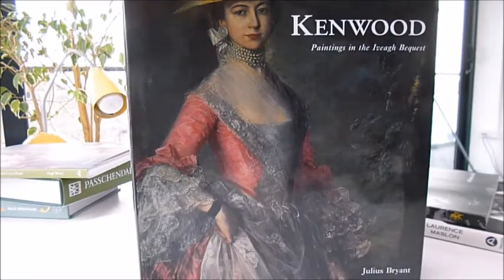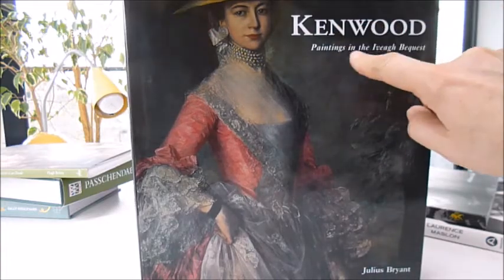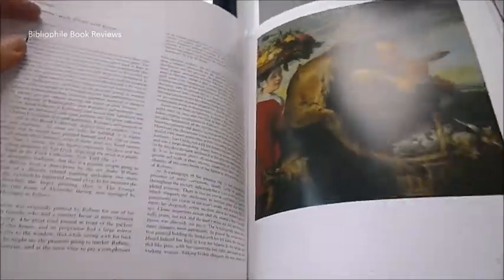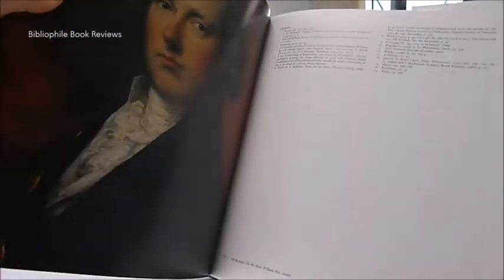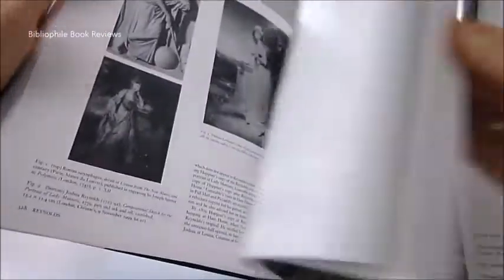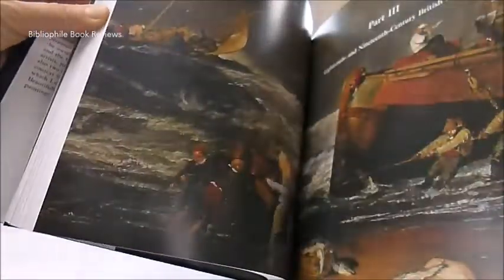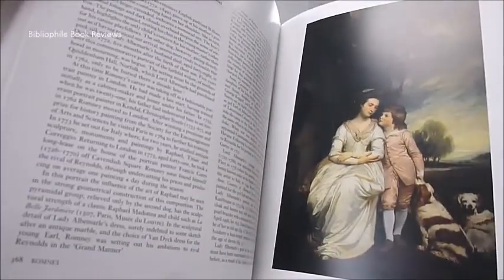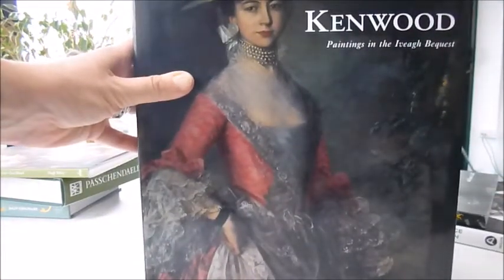KENWOOD: PAINTINGS IN THE IVEAGH BEQUEST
Kenwood - London's 'favourite country house' is located on historic parkland fewer than five miles from Trafalgar Square. It is also the home of the Iveagh Bequest, an extraordinary collection of old master paintings which was formed between 1887 and 1891 by Edward Cecil Guinness, 1st Earl of Iveagh and includes Rembrandt's most celebrated self-portrait, the only Vermeer in England which resides outside the National Gallery and the Royal Collection, and more classic works from Reynolds, Romney, Gainsborough than any other gallery in London. This book celebrates the 75th anniversary of the Iveagh Bequest's opening and is the first new catalogue of the collection which has been produced in 50 years, with discussion of each work and two introductory essay which contextualise the house and Lord Iveagh's role as a pioneer collector. The catalogue is organised into three parts: Part I: Seventeenth-Century Artists, Part II: Eighteenth and Nineteenth-Century Continental Artists, and Part III: Eighteenth and Nineteenth-Century British Artists. Be transported to Venice by Francesco Guardi's work such as Venice, The Church of San Simone Piccolo on the Grand Canal and Venice, the Church of Santa Lucia on the Grand Canal, both creating panoramic views up the grand canal which are framed by their respective churches. Admire the many women depicted by Thomas Gainsborough, from Portrait of a Lady, possibly Lady Eden (c.1775) and Lady Brisco (c.1776) which was painted at the crucial time that Gainsborough was returning to the competitive world of the Royal Academy annual exhibition, to Mary, Countess Howe (c.1764). Among the 18th and 19th century artists, discover whimsical scenes, whether that is François Boucher's The Cherry Gatherers in which a country scene shows an amorous encounter between young lovers on the brink of 'harvesting each other', Angelica Kauffman's Rinaldo and Armida, a seduction set in the enchanted garden of a castle on an island in the Atlantic, or the two versions of Jean-Baptiste-Joseph Pater's Fête Galante in which languorous groups perch at the edge of an elegant park in front of towns which evoke the idyllic world of French Rococo. The introductory essays allow further information on Edward Cecil Guinness' collecting including a breakdown of the 104 paintings he purchased from William Agnew (a curator for clients such as Edward Cecil Guinness) which listed not only portraits but sporting subjects such as Alken, Herring, Landseer and Morland, marine battle pieces by de Loutherbourg, Luny and Webster, and London views with the Thames by Anderson, Marlow and Scott. This is a stunning and thorough catalogue and accompanying history to one of the most prominent and beautiful art collections in the country. Heavyweight, 11.2" x 9.9", colour images, published with English Heritage